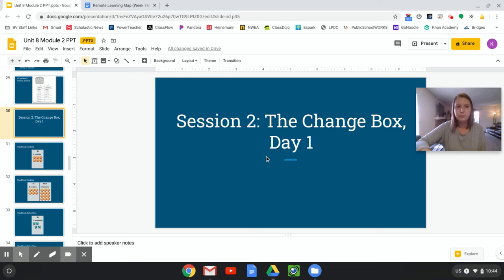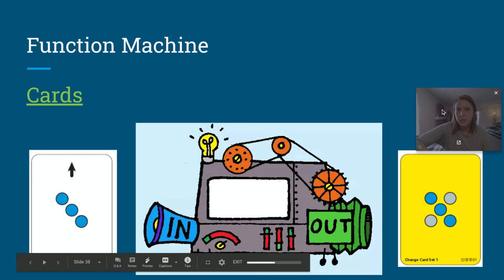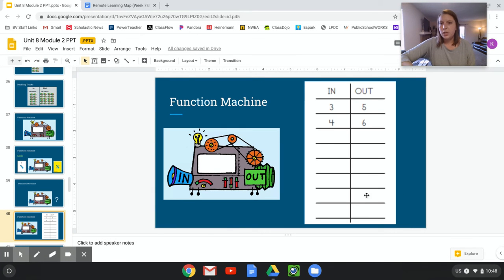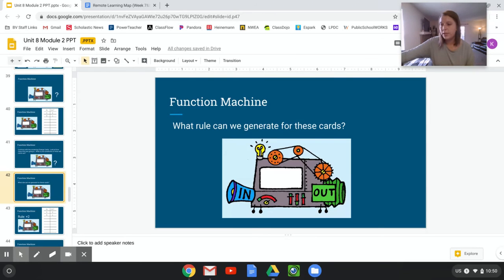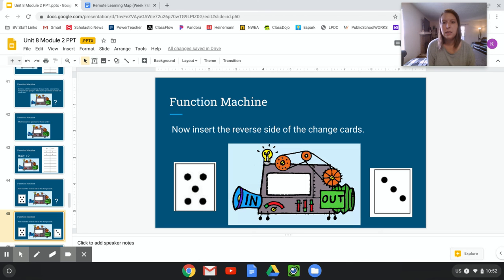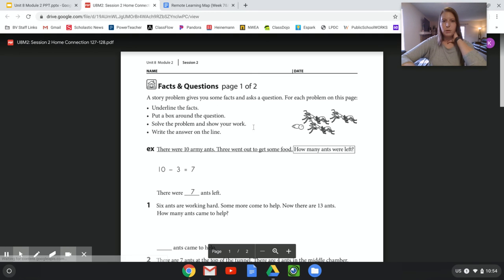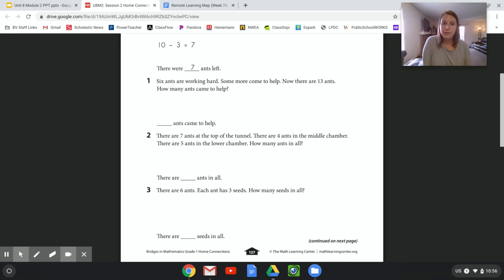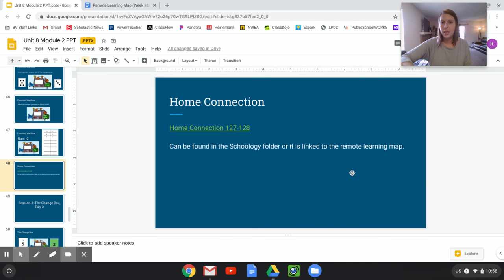U8M2 Session 2 May 6